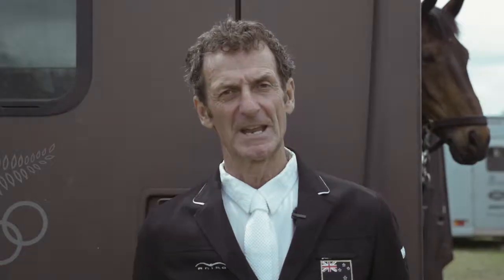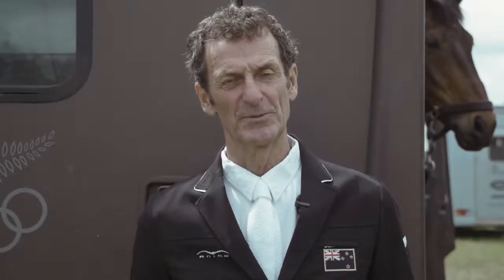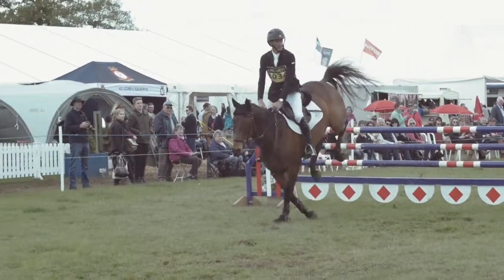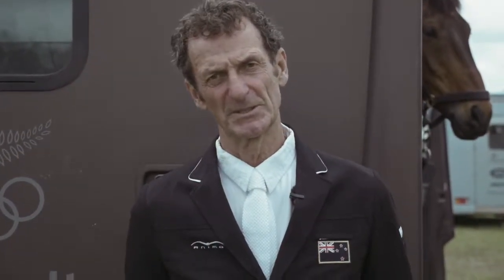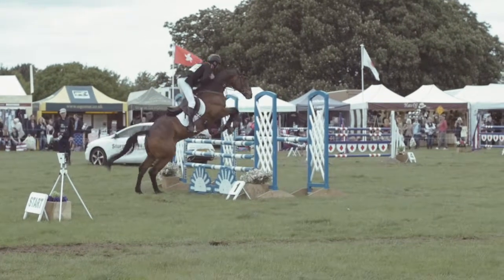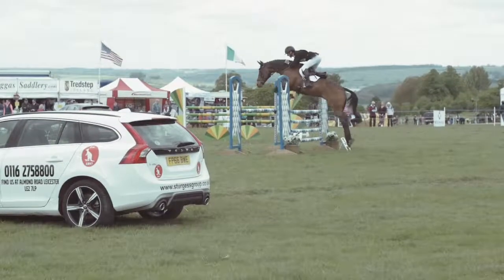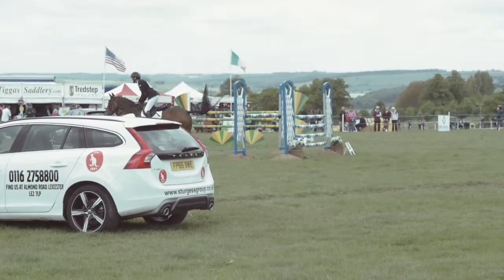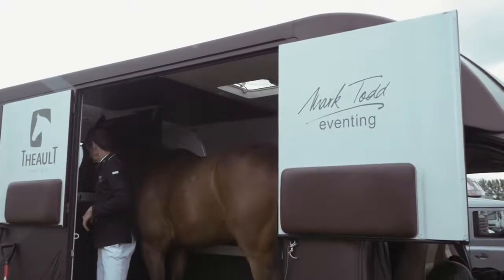Eventing legend Sir Mark Todd | Why he uses Haygain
As his honorifics indicate, this recently-retired New Zealand eventer has a lifelong resume of remarkable accomplishments. Sir Mark Todd KNZM CBE started competing at the top in 1978, when he was part of New Zealand’s first 3-day eventing team to contest a world championship. After initially retiring from the sport in 2000, to train racehorses, he returned to it in 2008, adding three more Olympic appearances. He has also coached the New Zealand eventing team for several years and published two autobiographies and several training books and videos.

About Haygain

Haygain Ltd. is a rapidly growing, international company, dedicated to the health and well-being of horses. We are known for our patented, science-backed products, such as the hay steamer and the ComfortStall padded flooring system; all designed to help owners deal with the issues that come with domestication of horses.

Why Haygain hay steamers?

The Haygain hay steamer has been shown conclusively in scientific trials to kill harmful mould, fungal spores, bacteria and dust mites found in hay; and remove the health threat from respirable dust.

Research has shown that 88% of horses suffer from Inflammatory Airway Disease (IAD) and that steaming hay with a Haygain hay steamer reduces the incidence by 65%.*

Effects of IAD?

The signs of respiratory disease aren't always obvious.

But the effects can be numerous.

Aside from potentially high vet bills, there is considerable impact on the quality of the horse's life - coughing, nasal discharge, increased respiratory rate, increased temperature, abnormal breathing, frequent swallowing, and blood in the nostrils.

Also reduced exercise performance as well as slower recovery times.

Designed to deliver

► Double skinned thermally insulated chest

► Unique patented spike system pushes steam to the centre outwards

► Ensures the steam is uniformly distributed throughout the hay

► Aluminium plates at the base heat from below for optimum efficiency

► Robust steam generator ensuring chest reaches over 100 degrees

► Steamer for every size of barn (the largest steamer catering for 4+ horses)

* Dauvillier J, Woort F. T, Van Erck‐Westergren E. disease (2018) Fungi in respiratory samples of horses with inflammatory airway, Journal of veterinary internal medicine, 2018;1-8